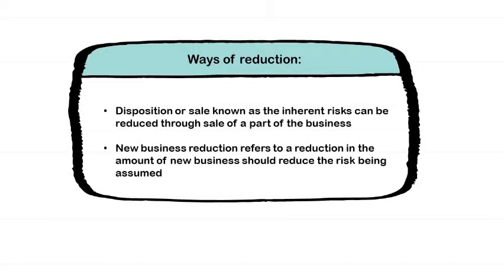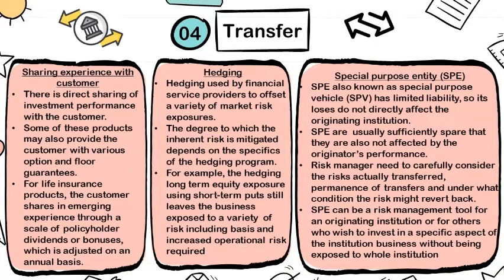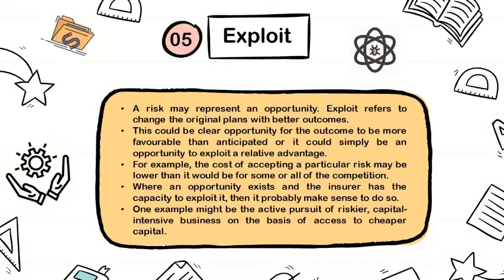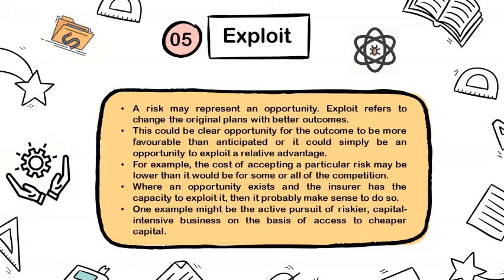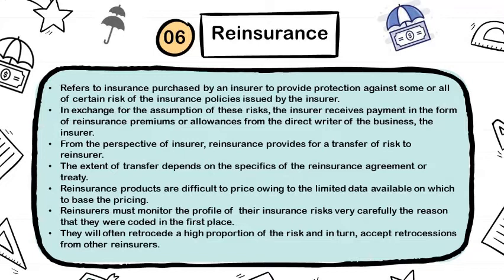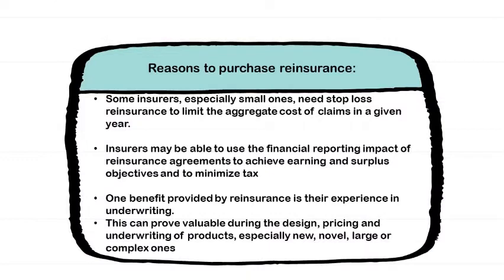C W10 Risk Management Strategies 01